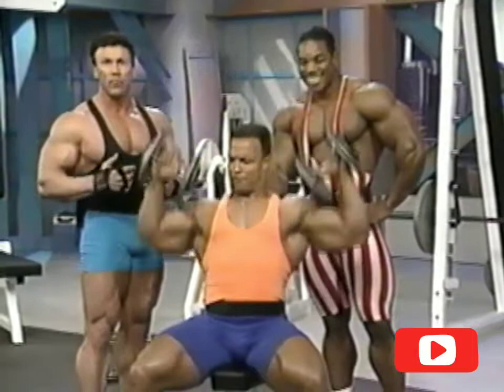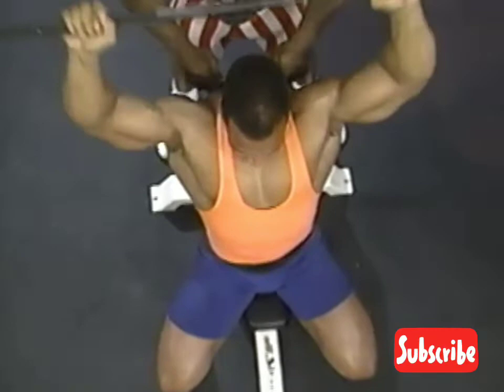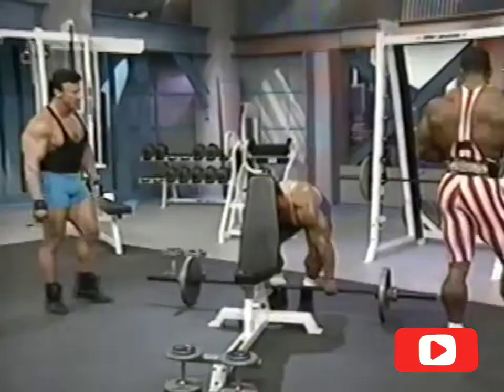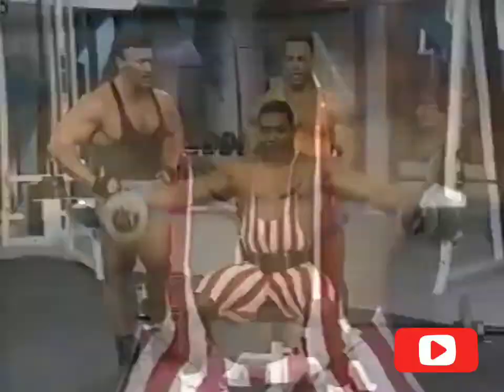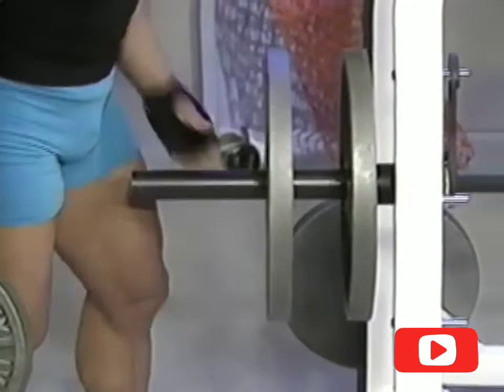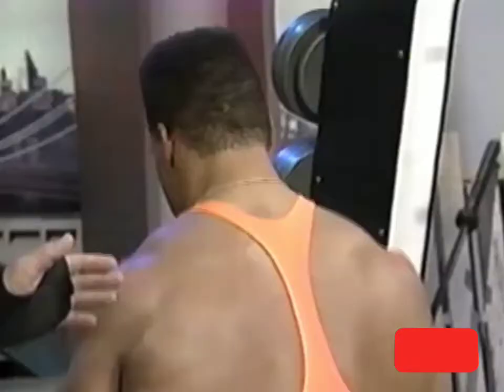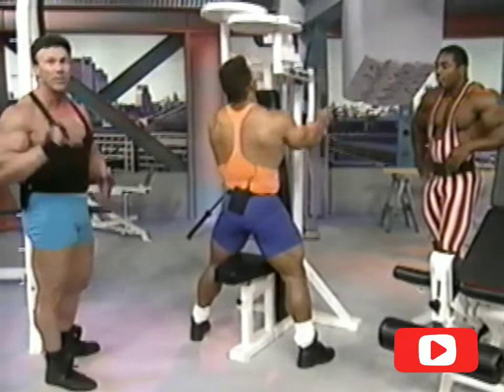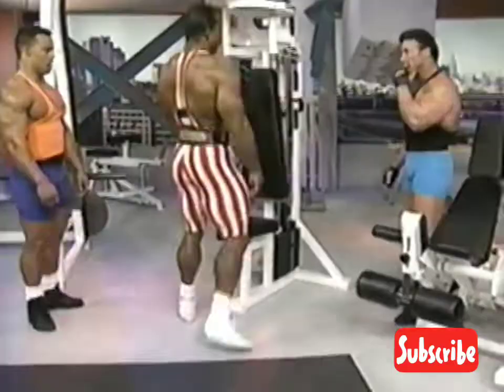Shoulders & Back Workout By Shawn Ray, Flex Wheeler & Boyer Coe